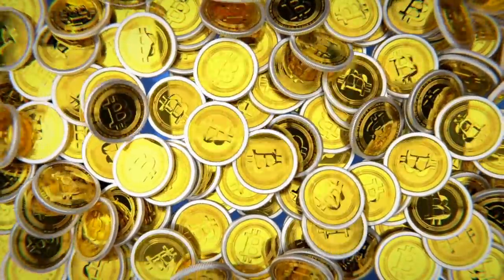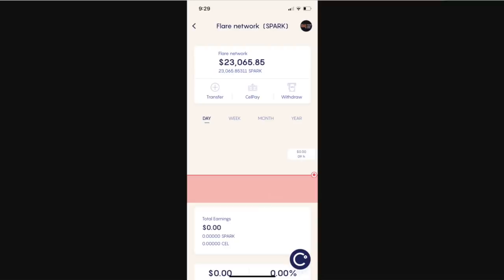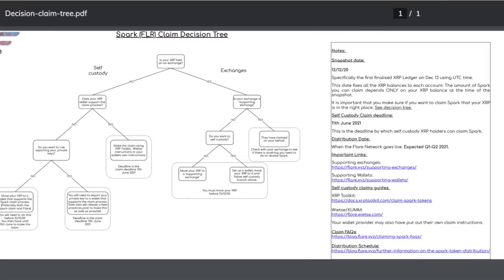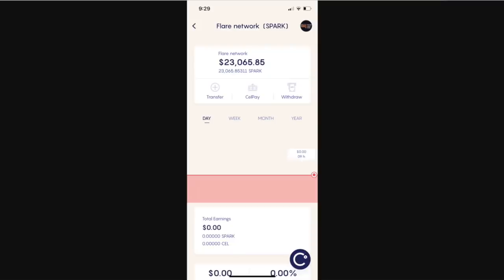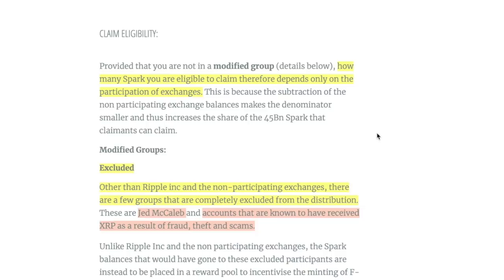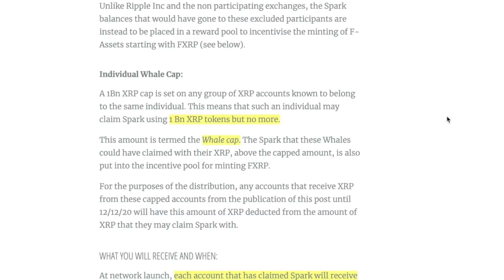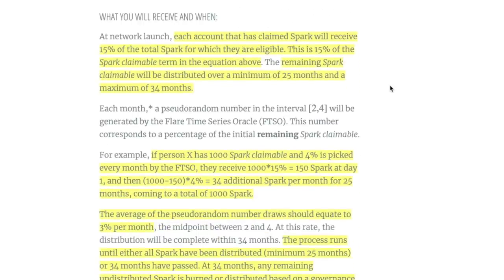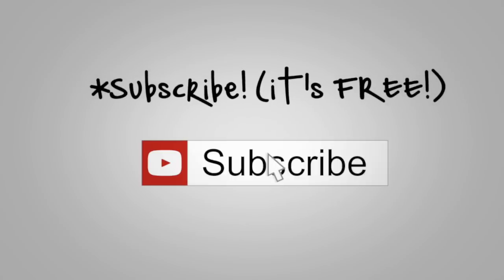The SPARK TOKEN AIRDROP For XRP Holders is COMPLETE so WHERE'S MY SPARK TOKENS?!? Wait 2-3 Years!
The RIPPLE XRP airdrop for the FLARE Networks SPARK tokens is over with the snapshot yesterday so where's my SPARK TOKENS? A: You have to wait for 3 years!

●▬▬▬▬▬▬CRYPTO ESSENTIALS▬▬▬▬▬▬▬●

🇺🇸CRYPTO TAXES! Do NOT Go Through an AUDIT Like I DID!
🇺🇸Save TIME & MONEY with  program I personally use.

📊 Same Platform BILLION DOLLAR HEDGE FUNDS Use.

●▬▬▬▬▬▬▬▬FOLLOW D.A.N.▬▬▬▬▬▬▬▬▬▬●

●▬▬▬▬▬▬▬▬EXIT STRATEGIES▬▬▬▬▬▬▬▬▬●

Story #1 LINK -

Story #2 LINK -

Story #3 LINK -

Story #4 LINK -

STORY #5 LINK -

STORY #6 LINK -